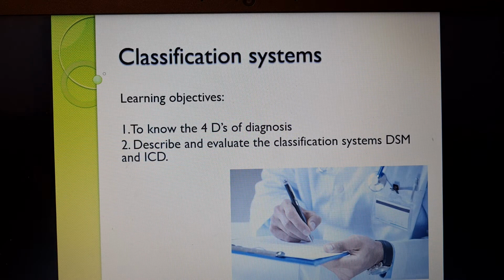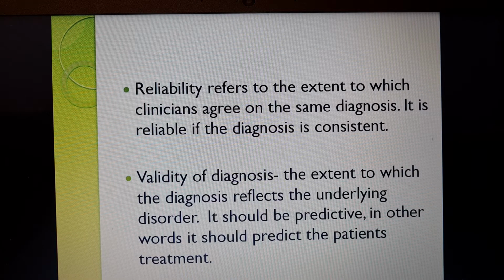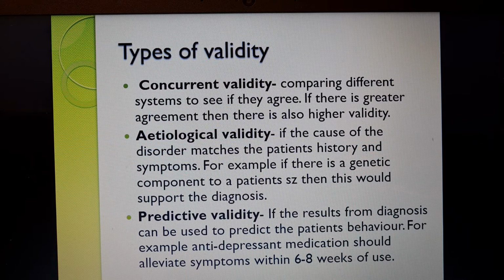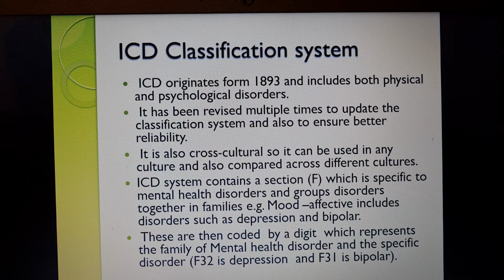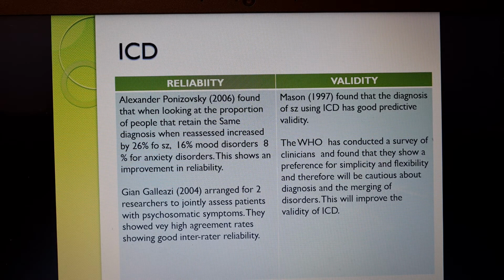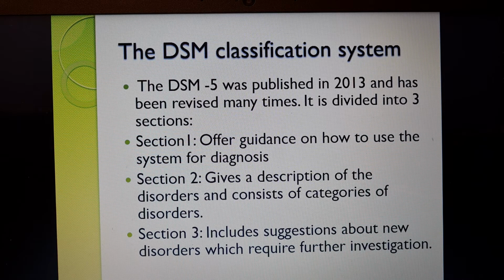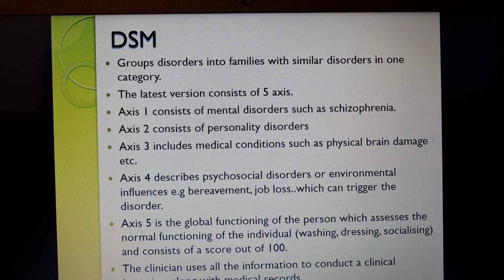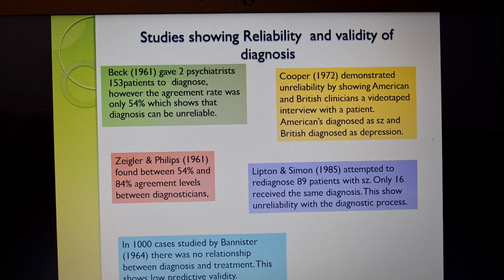Clinical Psychology: DSM & ICD classification systems.